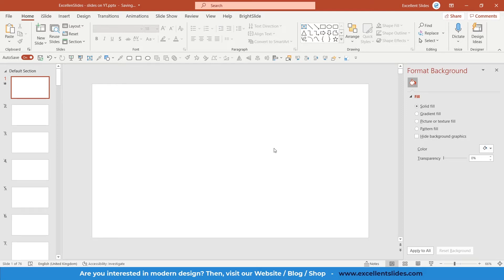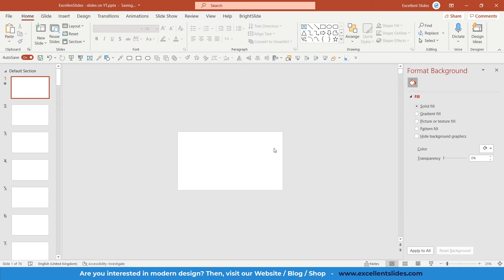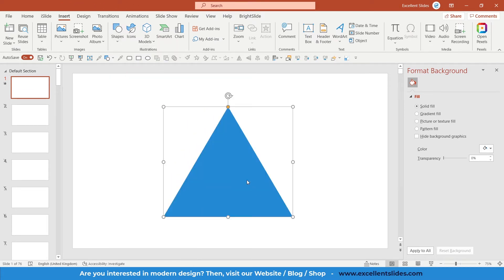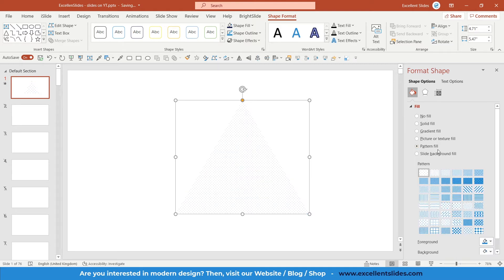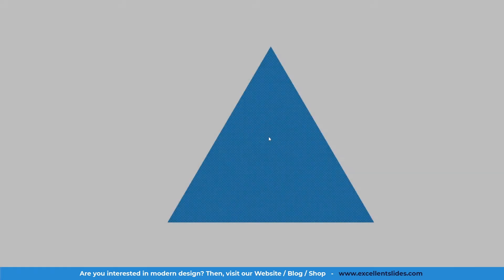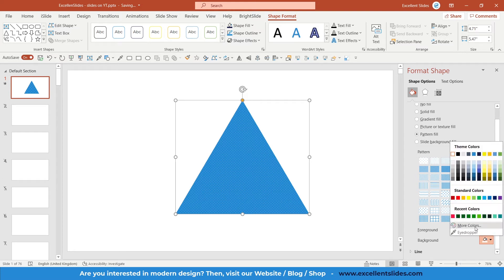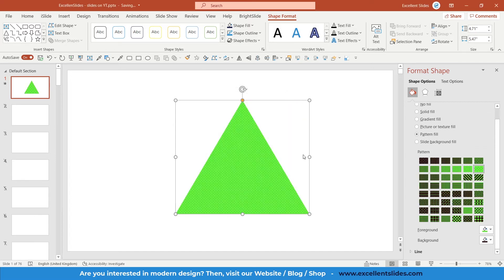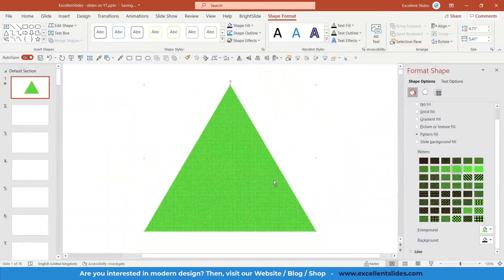✅How To Create Pattern Fill in PowerPoint (Pattern? What is it?)👇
In this video, I will teach you how to add pattern fill to any shape in powerpoint